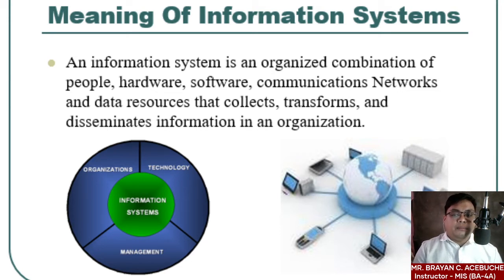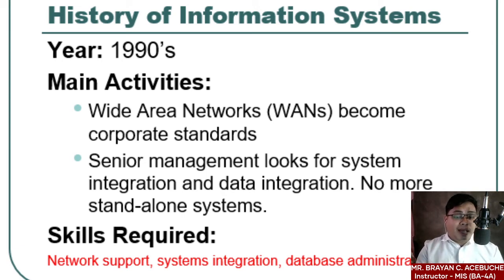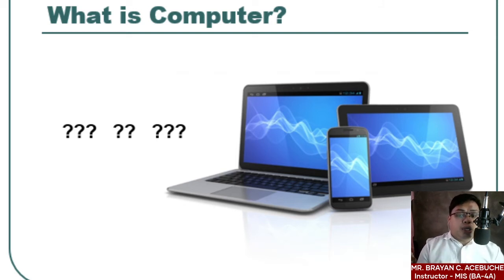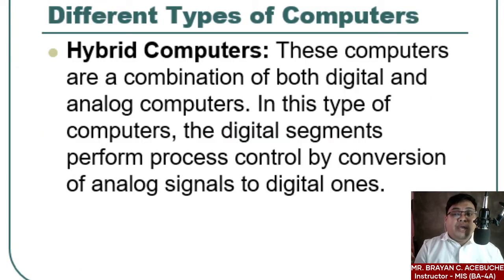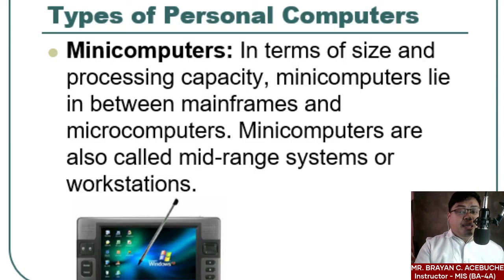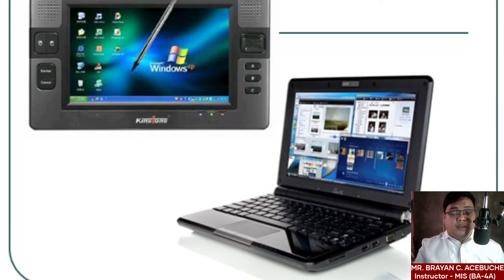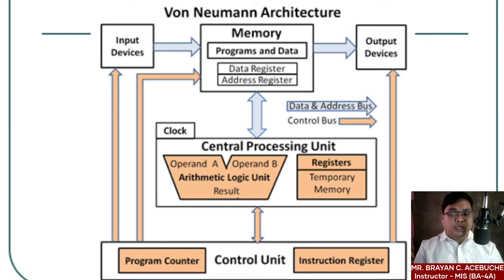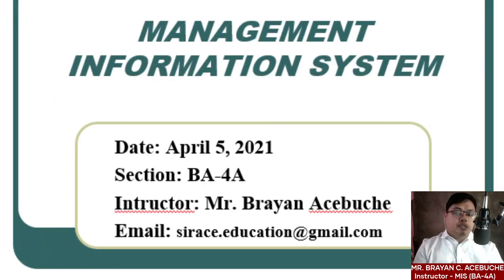Management Information System | Lesson 1 | Intro to MIS